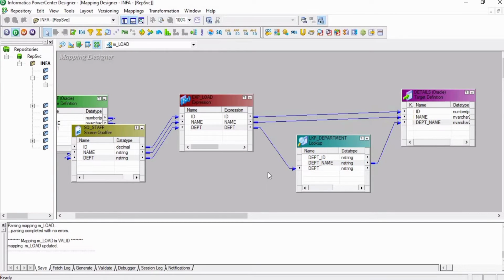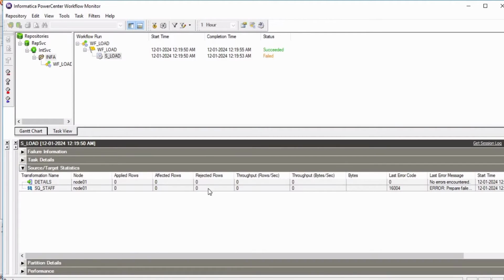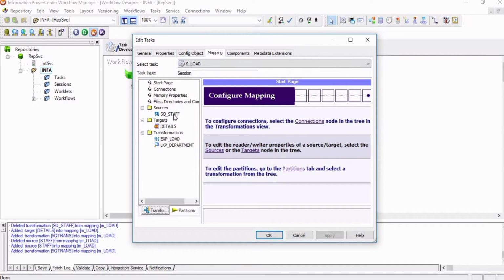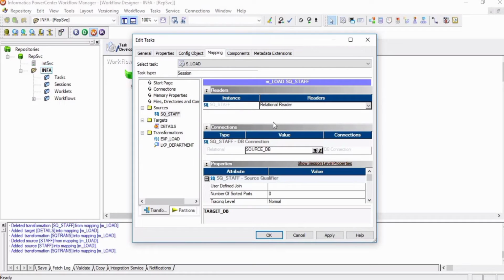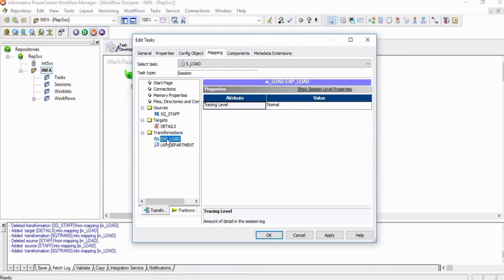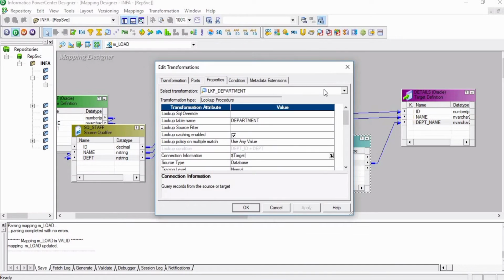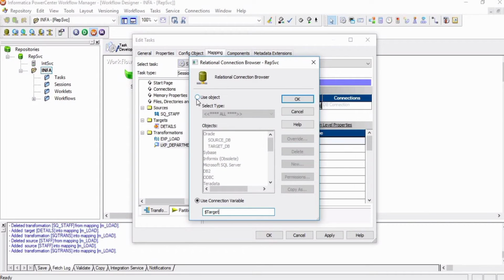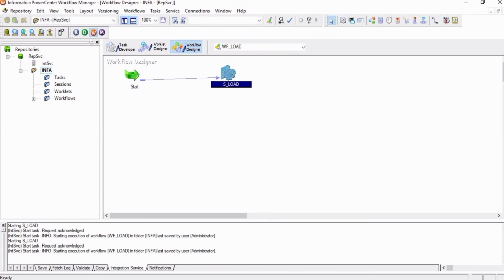Fix: ORA-00942: Table or view does not exist solved 100% | Informatica PowerCenter | Techie Creators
Hi Everyone,

In this video, I have shown how to fix ORA-00942: Table or view does not exist error in Informatica PowerCenter.

First check if table already exist or not in DB. If table exist in DB and still you are facing this issue -  then do watch this video. It will be useful.